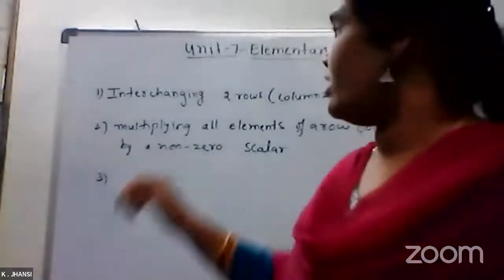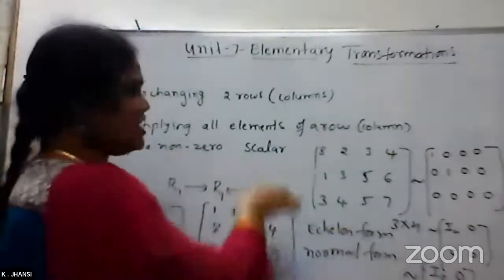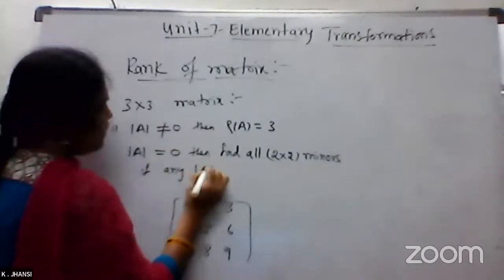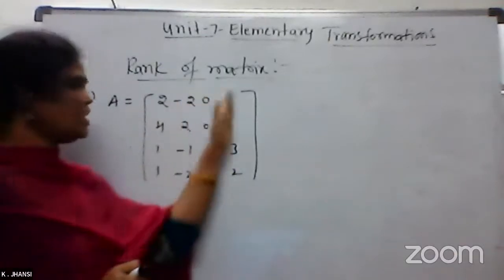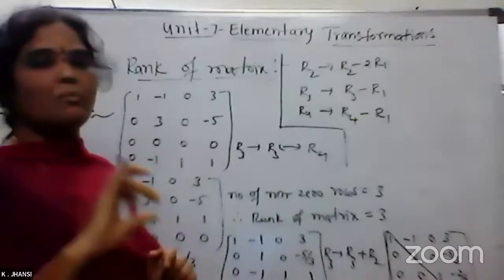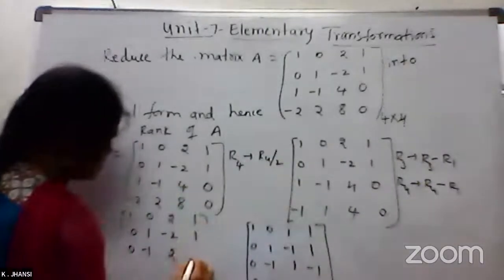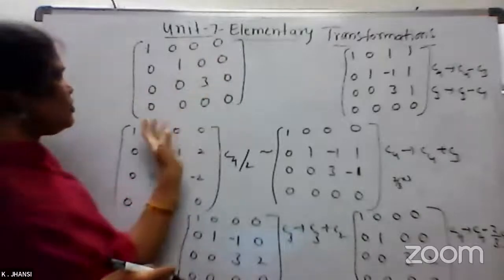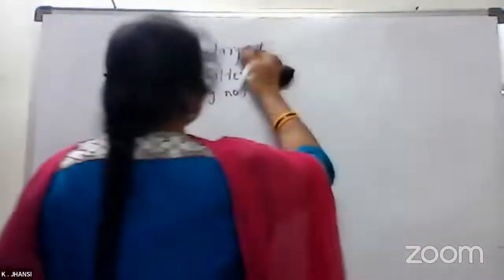UG 5th Semester Mathematics (English Medium)